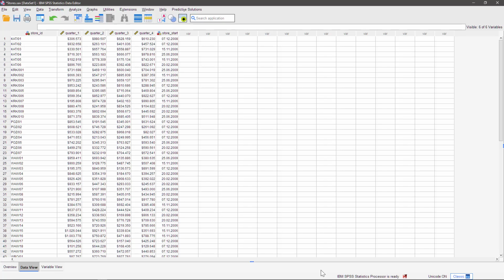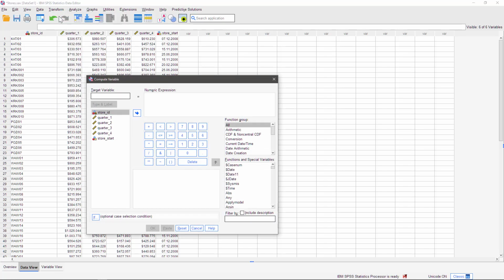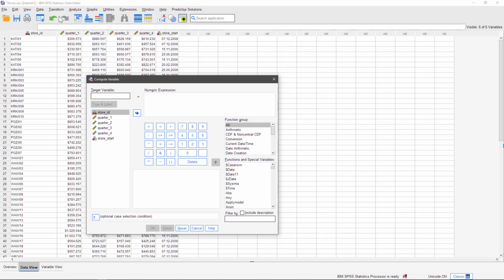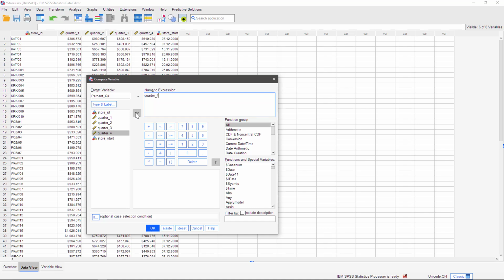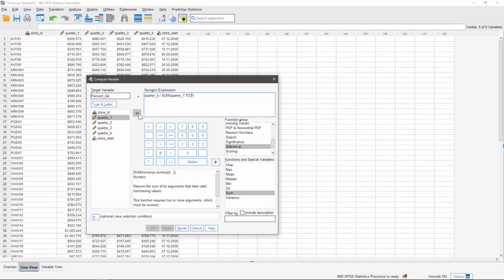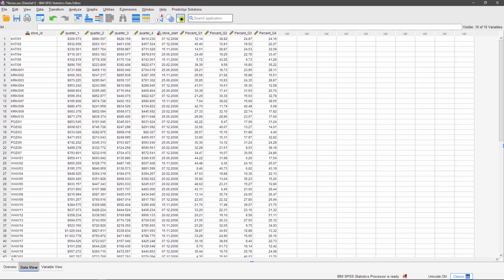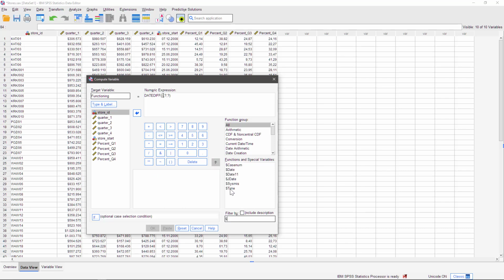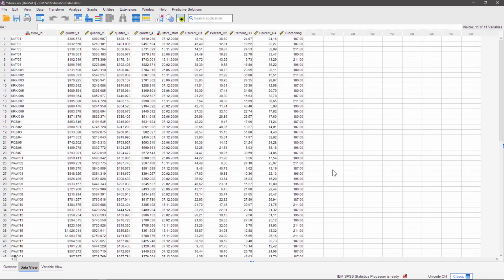PS IMAGO PRO – Creating New Variables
In this tutorial, we will look at the option of calculating new values in PS IMAGO PRO. Using this function, we can perform simple mathematical transformations such as addition, multiplication, division, as well as operations on texts or date formats.